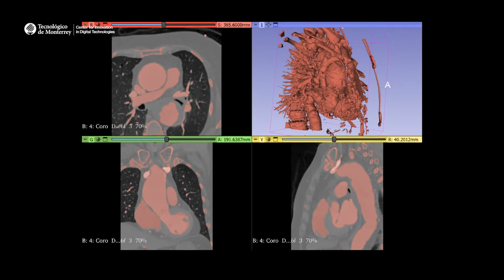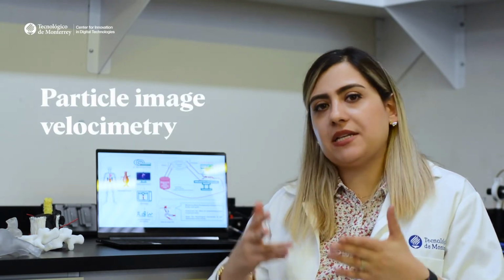Anatomical 3D printing | CIDiTec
Elnaz Hosseinzadeh y el grupo de investigación MPS desarrollan con el apoyo del CIDiTec de la Escuela de Ingeniería y Ciencias, modelos vasculares flexibles en 3D que mejorarán la planificación de procedimientos y la formación médica.